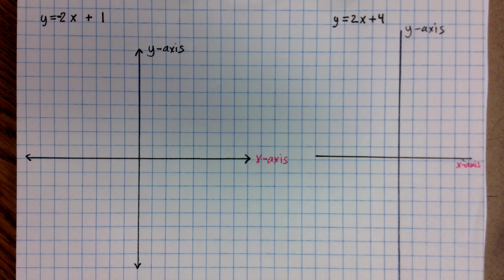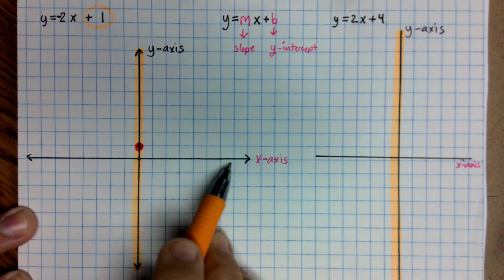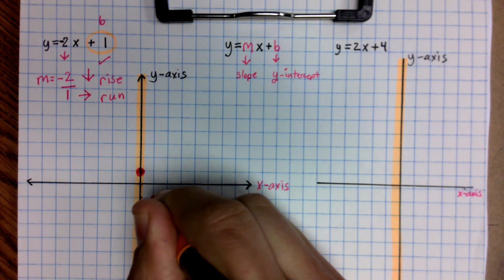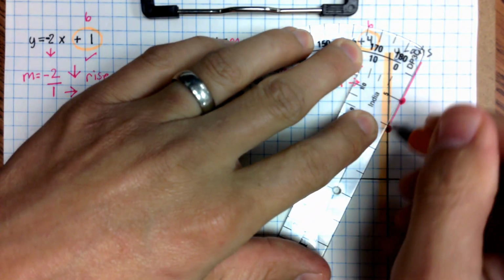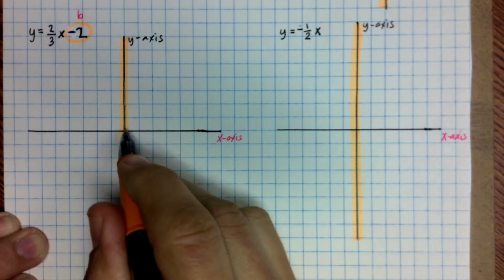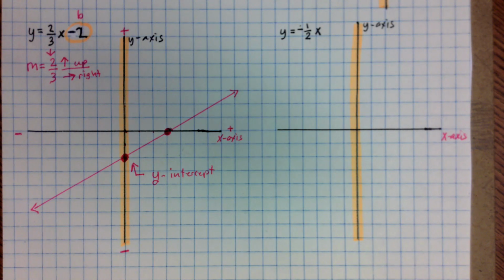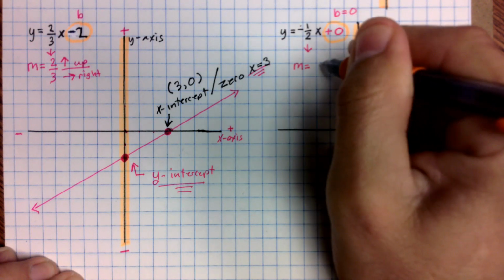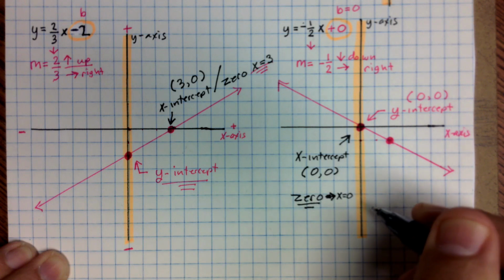Graphing Linear Equations